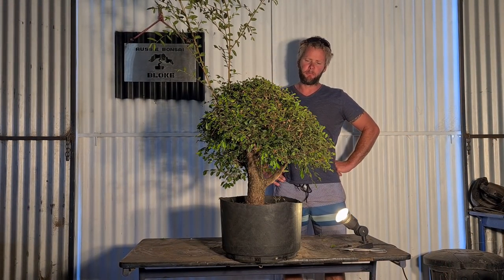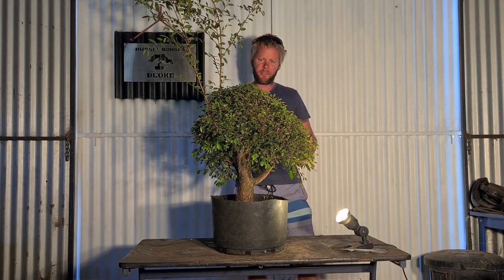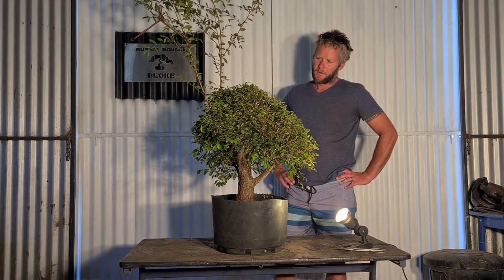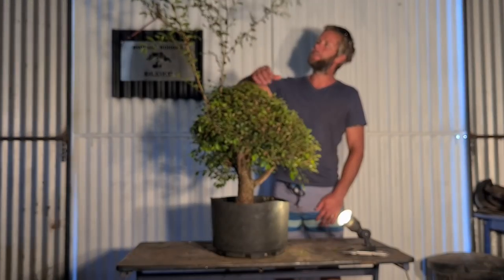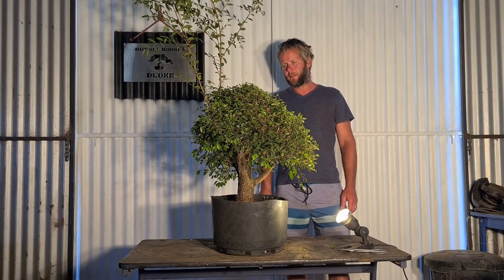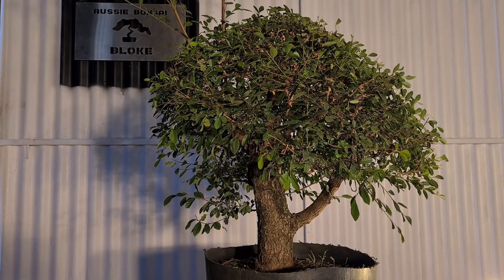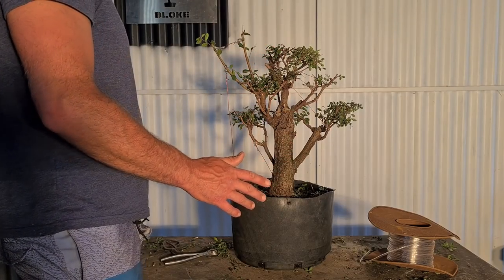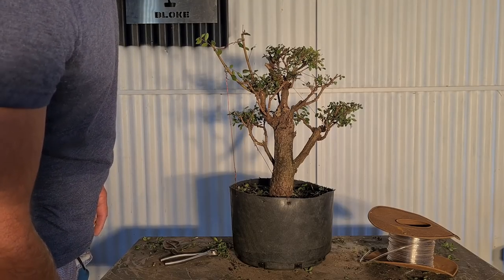How to turn a Bonsai into a Tree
I show you guys in this video my attempt at making my bonsai less bonsai and more tree.

bit of fun making it
cheers and thanks for everyone and their support